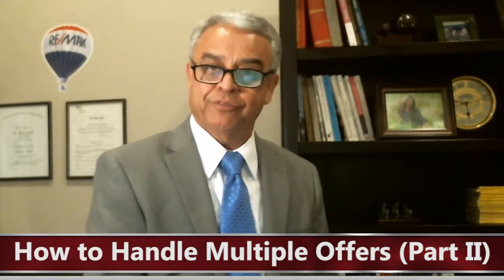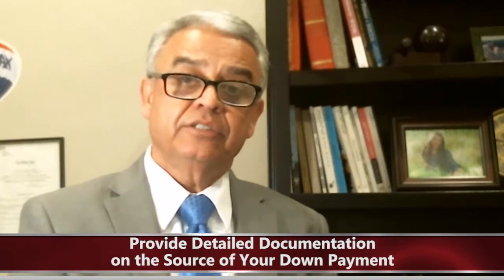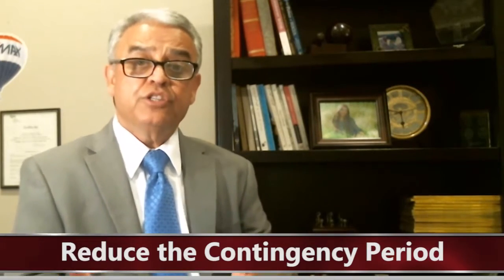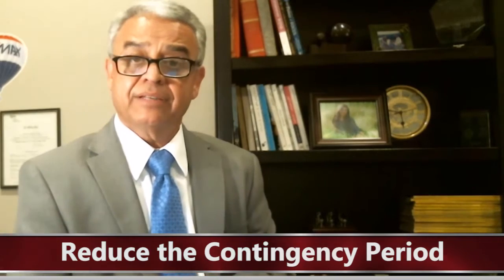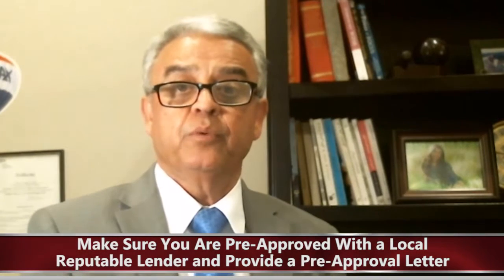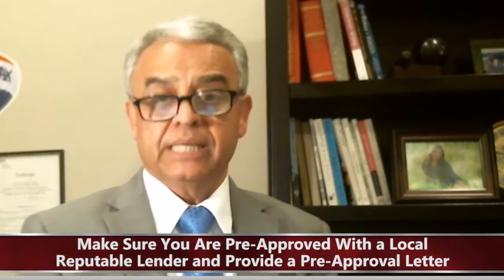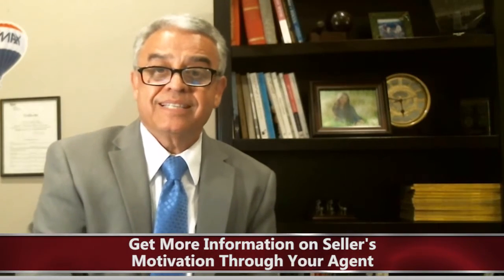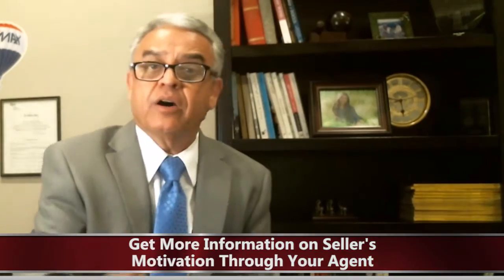Irvine Real Estate Agent: How Buyers Can Successfully Compete in Multiple Offer Situations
How can you best prepare yourself for a multiple offer situation in Irvine? I have six quick tips to strengthen your offer. As a buyer, it’s your duty to impress the seller and assure them you’re invested in their home. For instance, include a family photo with your pre-approval letter to add a personal touch to your offer. For more tips, watch this short video.

Frank Agahi
CalBRE # 0084805
RE/MAX Omega

TRANSCRIPTION:
Welcome back to the second part of our series on how to handle multiple offers in the surrounding Irvine area. As a buyer, how can you compete and increase the likelihood of getting your offer accepted in a bidding war?

Of course, sellers will the take the price into account first. However, it’s not the only thing they look for. Although sellers are looking for the highest bidder, they also want to make sure the buyer can close in a timely fashion. As a buyer, it’s your job to assure the seller you are that buyer they can rely on. Here are six useful tips to remember when submitting an offer.

Provide detailed documentation on the source of your down payment.
Reduce the contingency period at all costs.
Get pre-approved with a local, reputable lender and provide the pre-approval letter, including your FICO scores and your assets.
Inquire about the seller’s motivation through your agent, such as what they’re looking for or why they’re moving.
Get personal and include a family photo with your offer.

If you’d like more tips, please reach out. I’d be happy to talk! I can answer any and all of your questions as well.